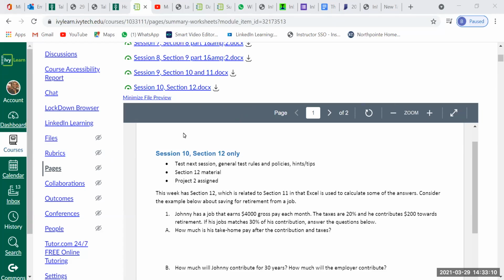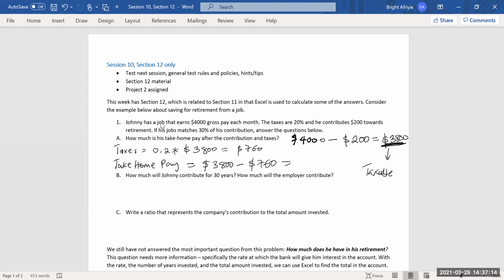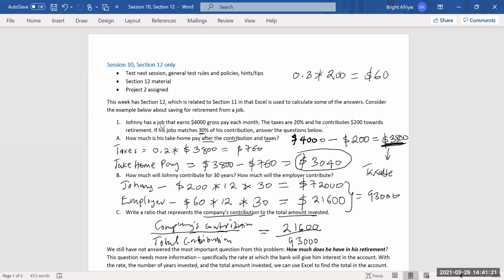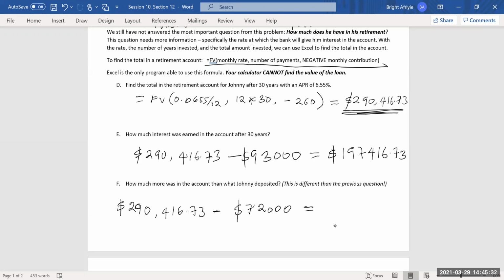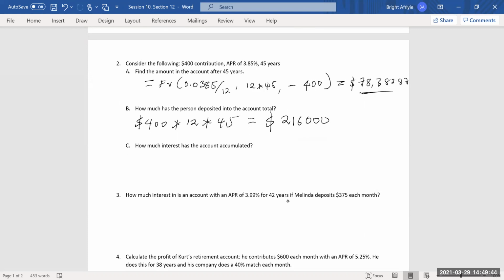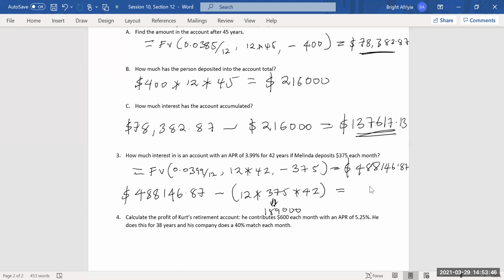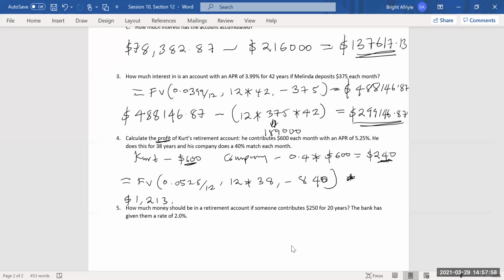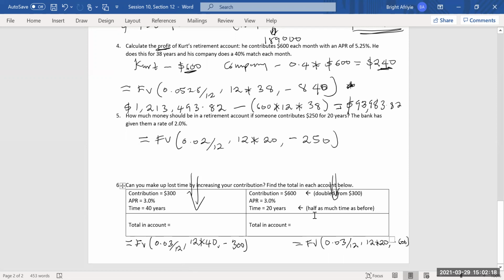401K Retirement Plan-Practice Problems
How to use excel's Future Value(FV) function explored